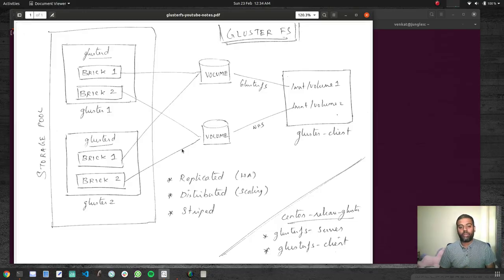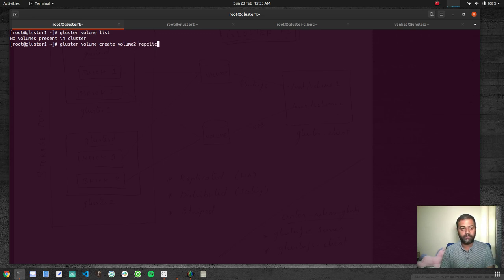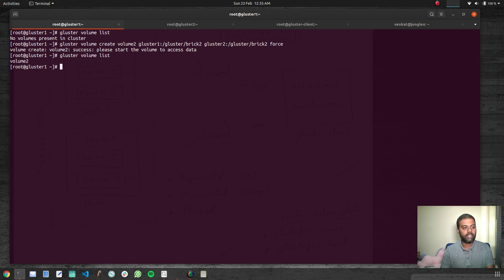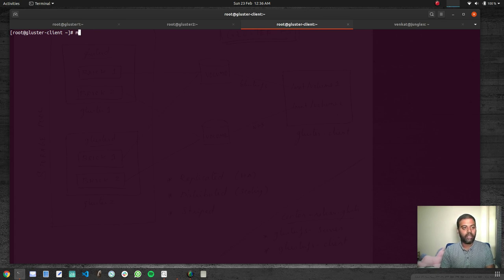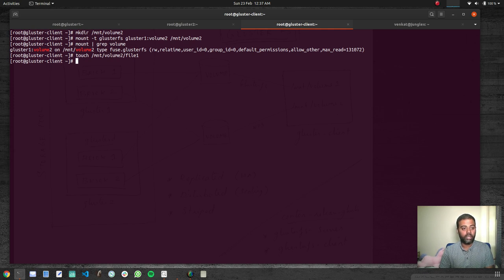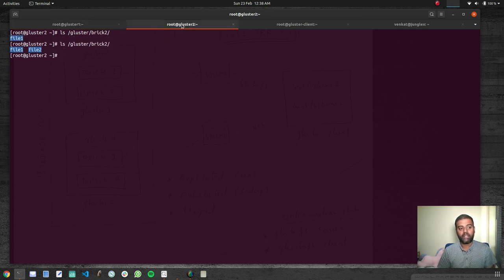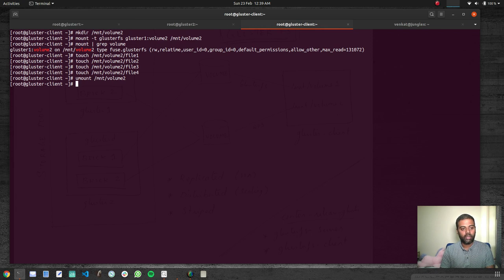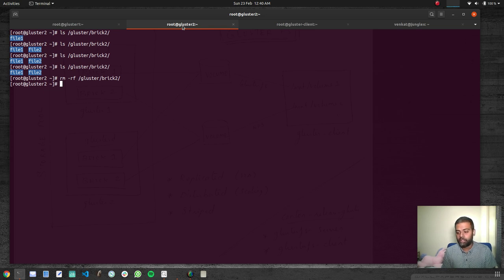[ GlusterFS 4 ] Creating distributed volumes in Gluster FS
In this video series, we will be learning about Gluster FS storage solution.
And in this video, we will see how to create distributed volumes.